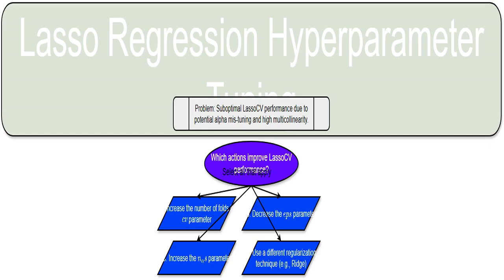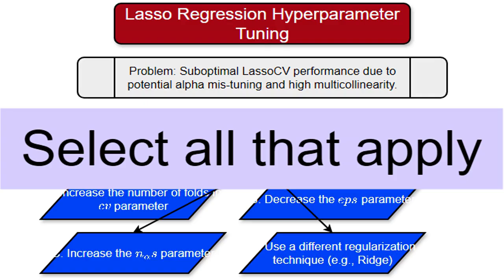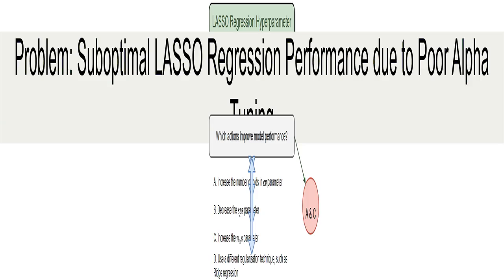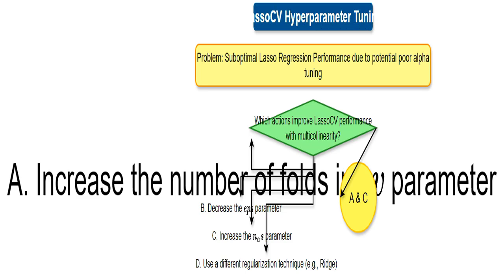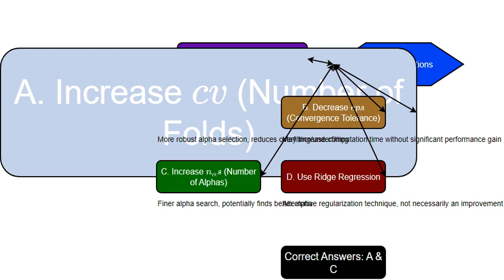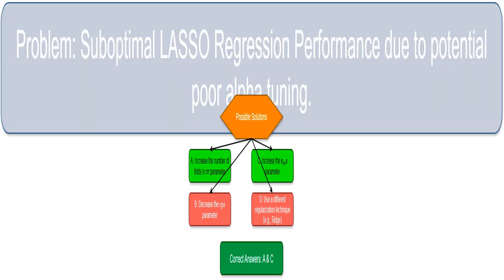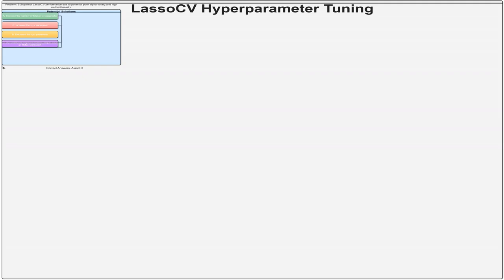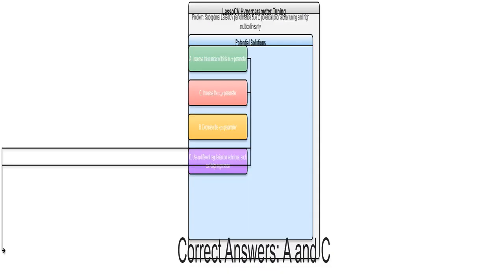Sklearn linearmodel LassoCV 1